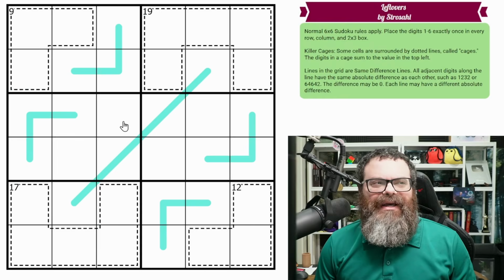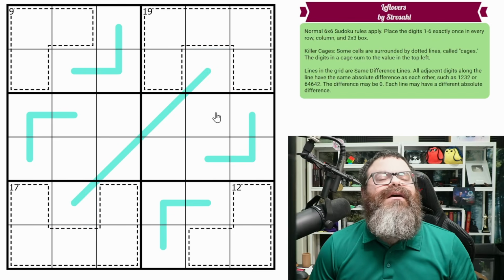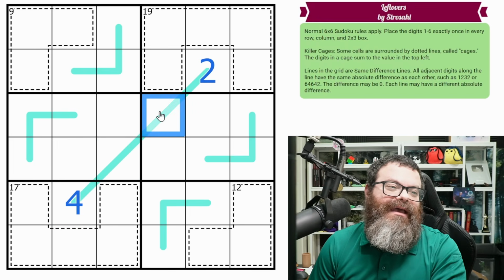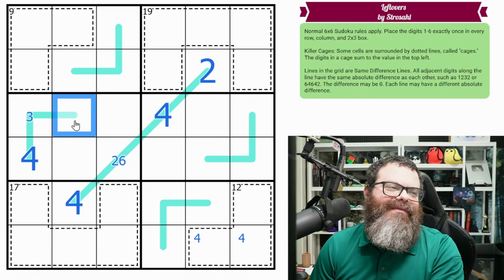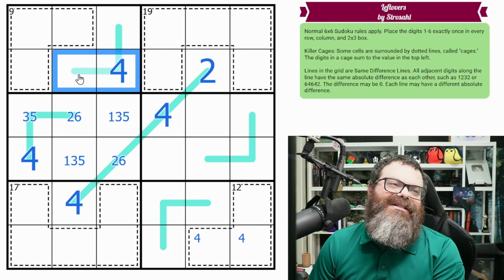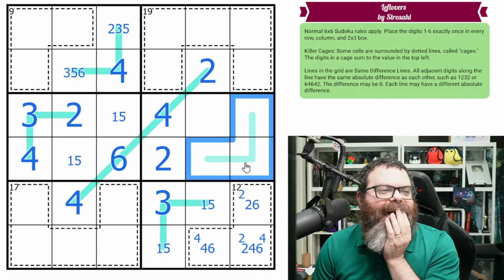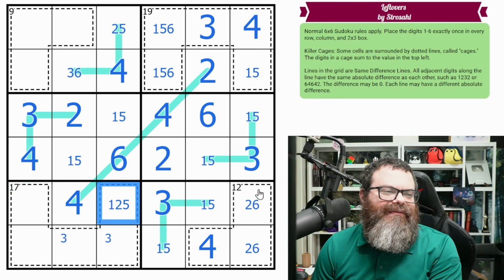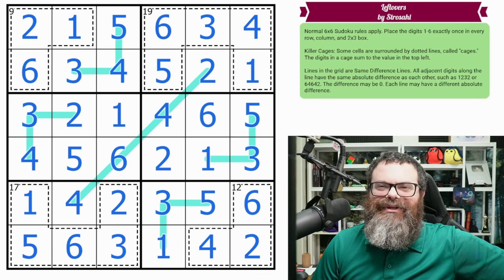Sudoku Adventure #1264 - "Leftovers" by Strosahl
0:00 Rules
01:04 Solve